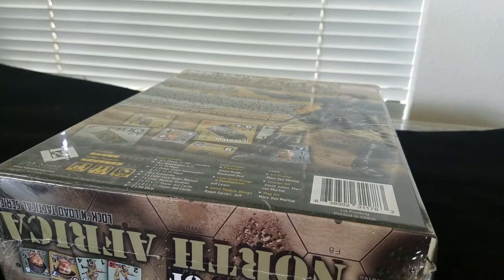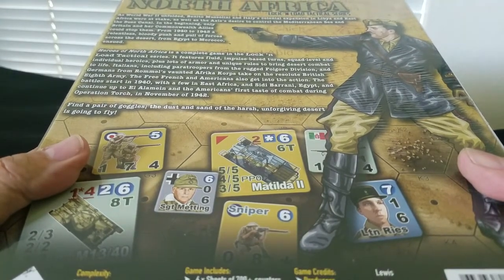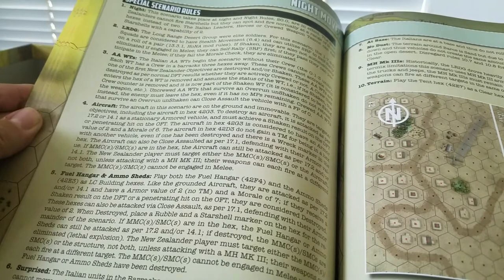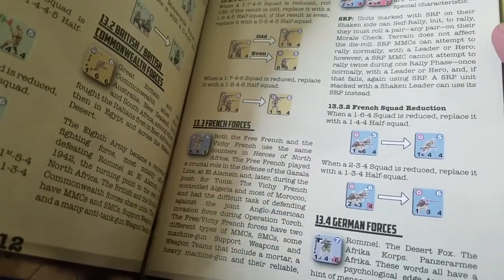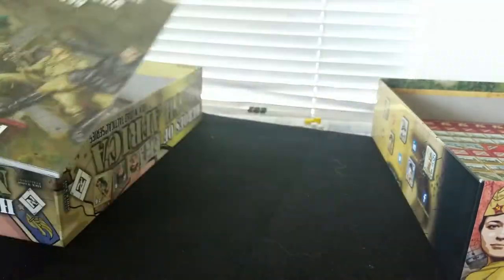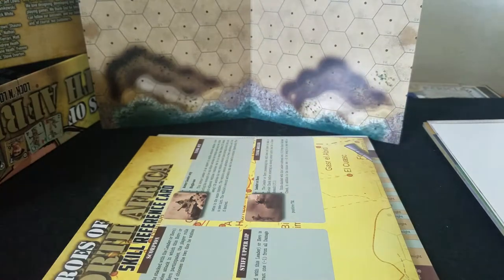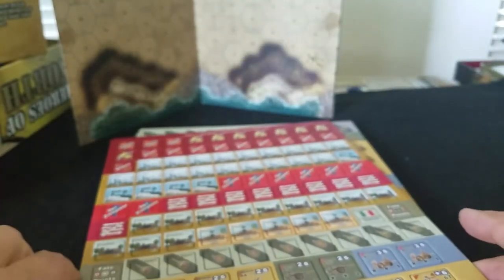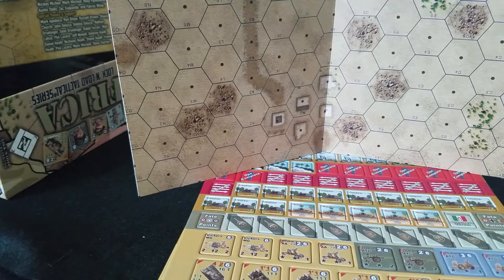Heroes of North Afrika!!! [shrink rip]